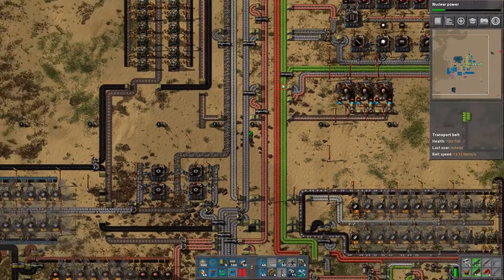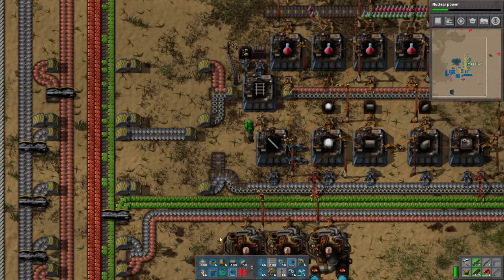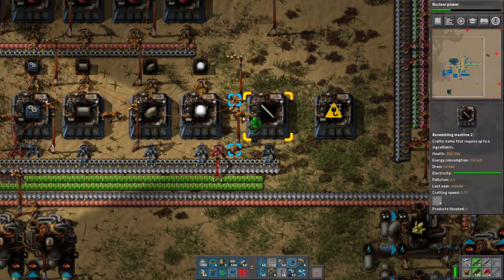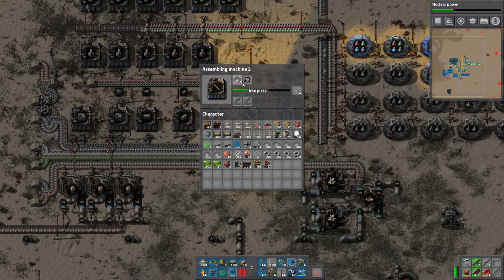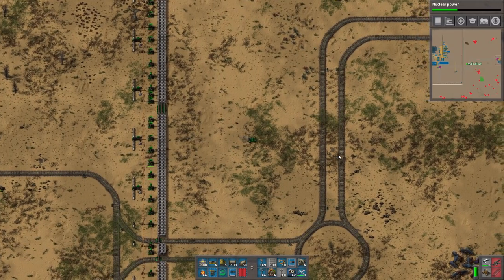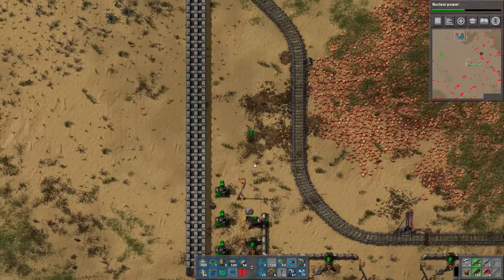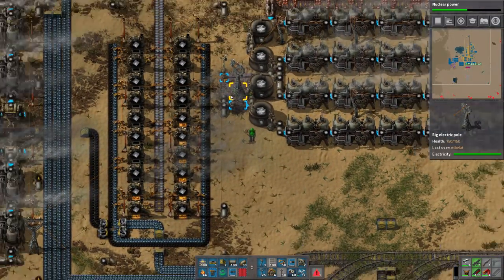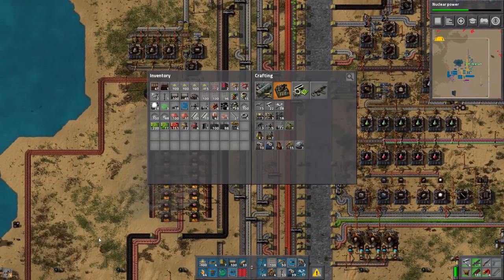Let's Play Factorio 0.16 - Part 21 [Desert Deathworld Marathon]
factorio: the quest for more copper